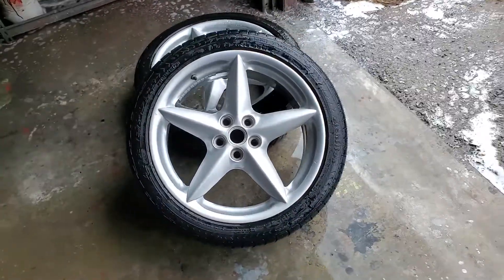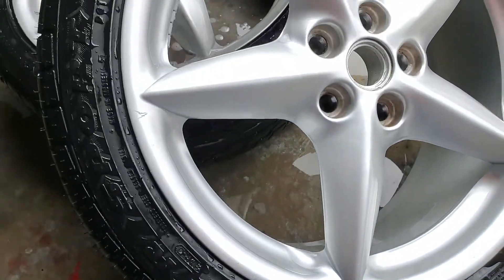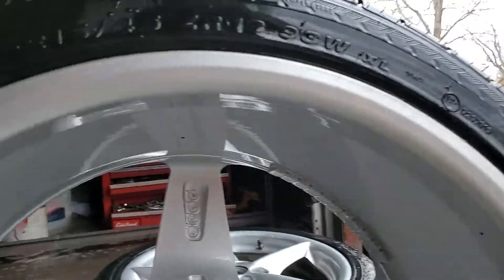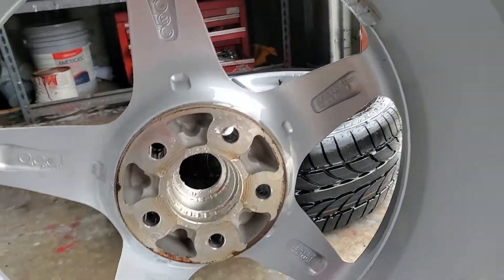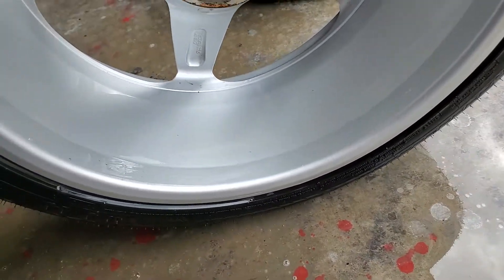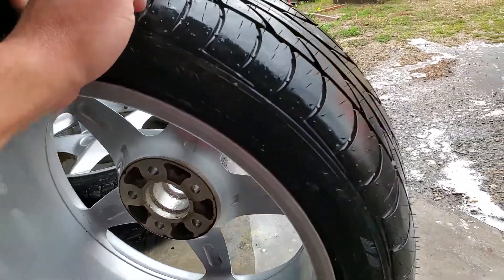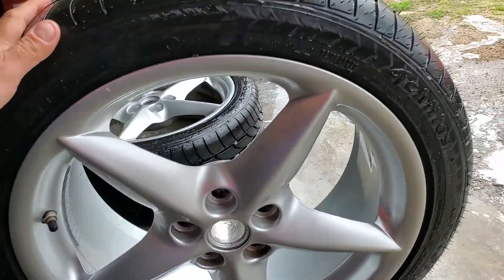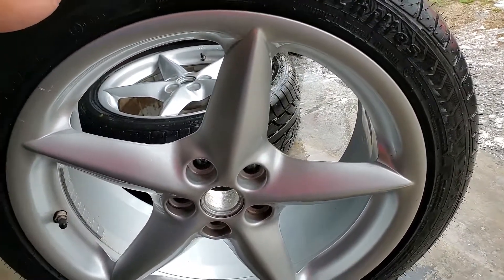How To Remove Dirt And Grim Off Rims On My Ferrari Wheels Part 3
Using a high powered gas pressure washer, hard bristle brush, dawn soap, and a micro fiber towel.